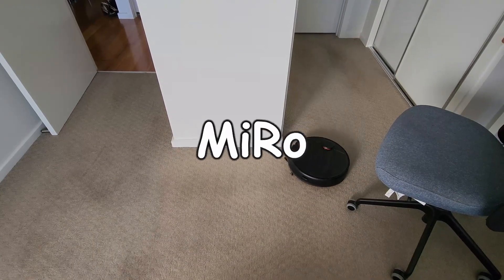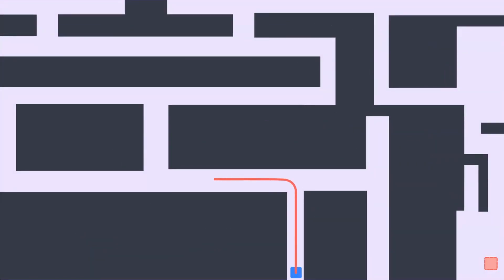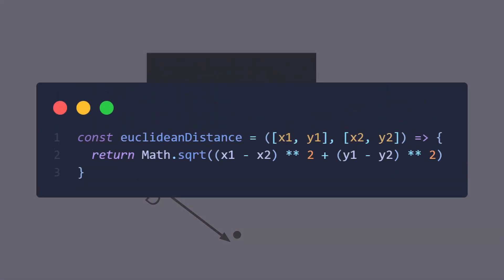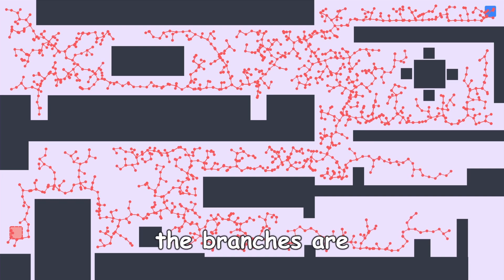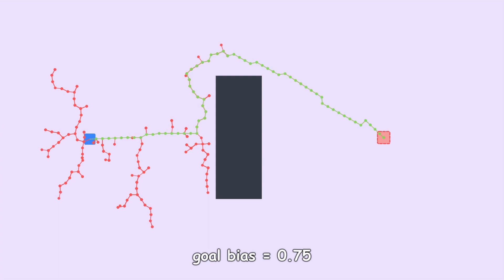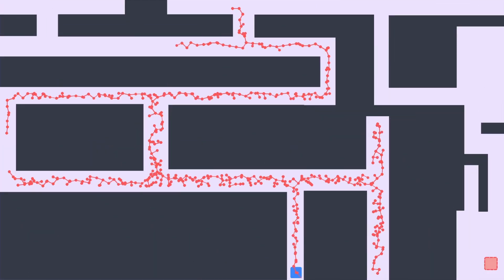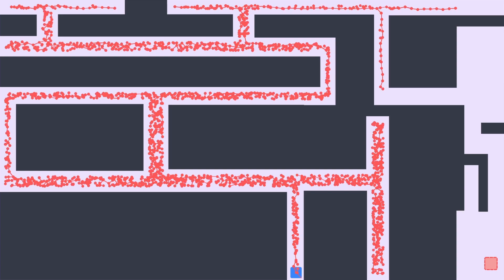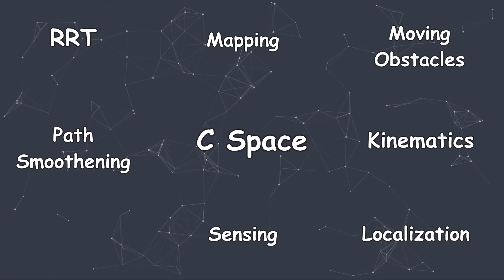Coding Challenge #3: Path Finding Robots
Coding challenge / coding challenge javascript

Welcome to a new coding challenge where I dive into the world of robotics and pathfinding AI. Inspired by challenges from the coding train, I tackle a unique problem: enabling robots to navigate safely in the real world. This is not just a coding challenge for beginners, it is suitable for all levels.

In this video, we dive into this engineering challenge by exploring how Artificial Intelligence can be used to solve this problem. We walk through this topic step by step, using  React & JavaScript (not python), as we build a pathfinding robot.

Whether you're here for a react coding challenge, a JavaScript coding challenge, or simply looking for coding challenge websites to learn from, you're in the right place.

Chapters
00:00 Intro
00:11 Modelling my apartment
01:13 Building the AI
02:13 Testing and improving the AI
05:17 Conclusion